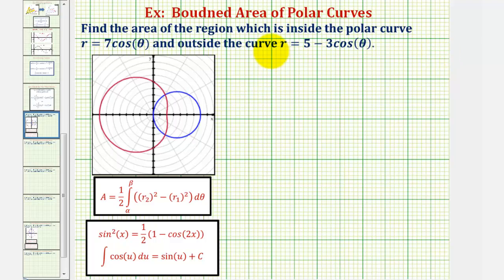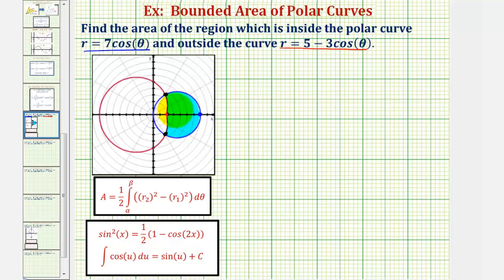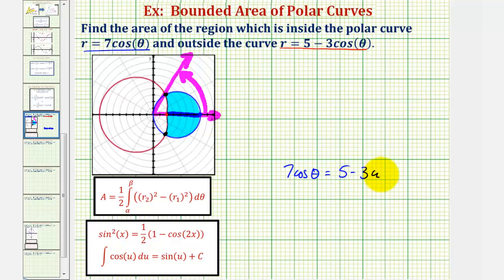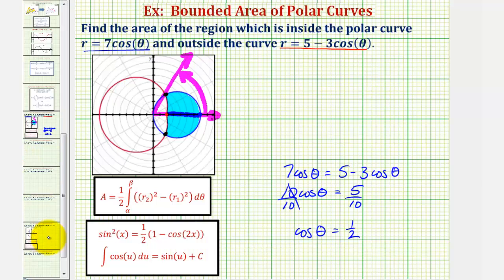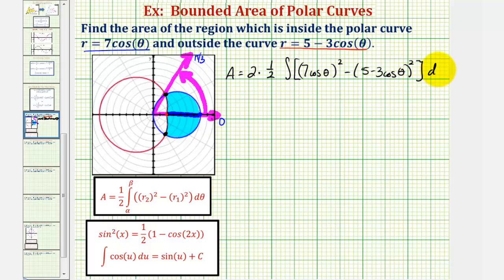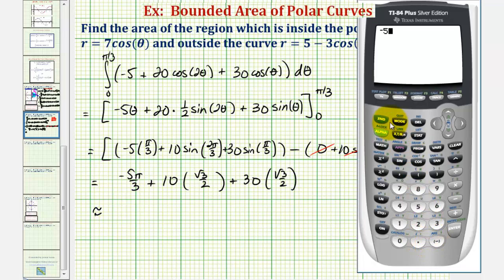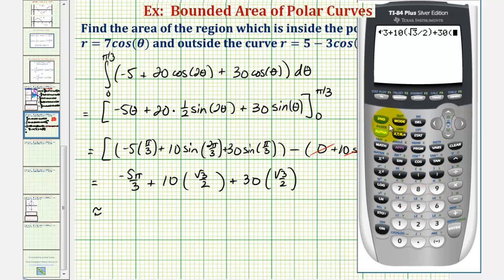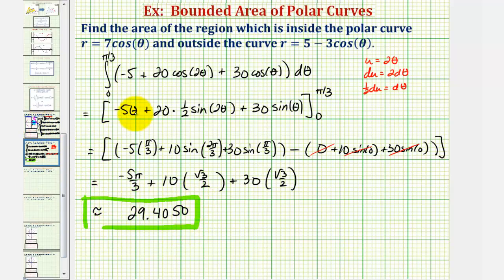Ex 1: Find the Area of a Region Bounded by Two Polar Curves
This video explains how to find the area bounded by two polar curves